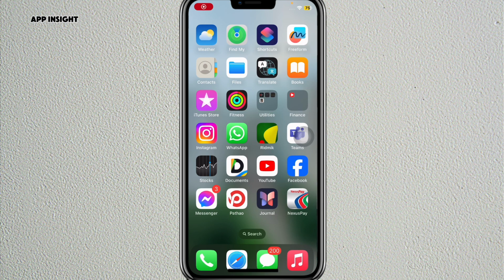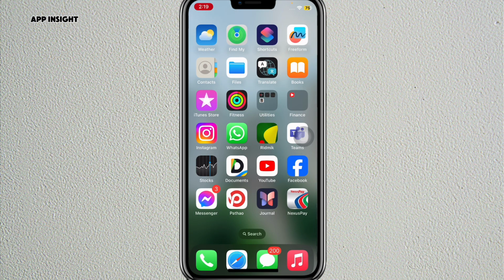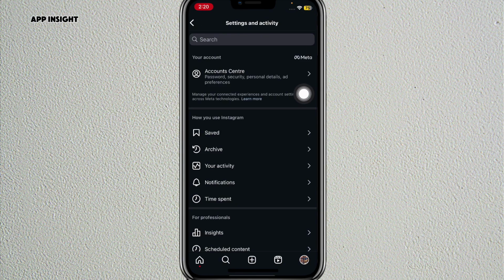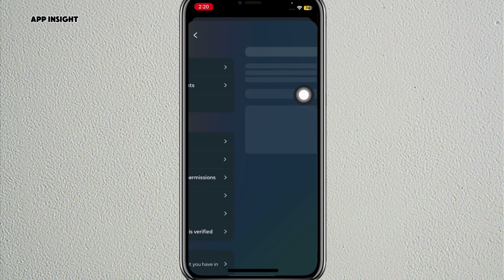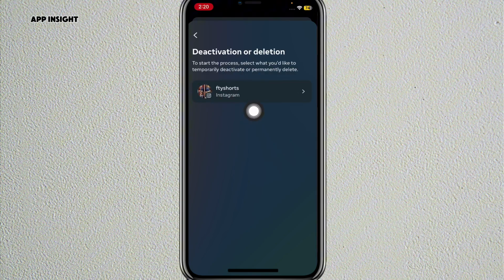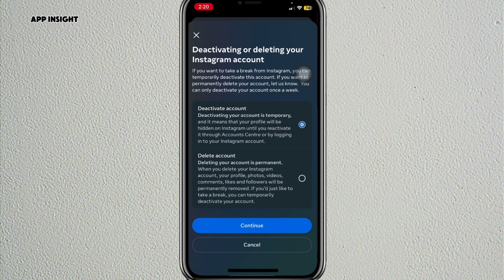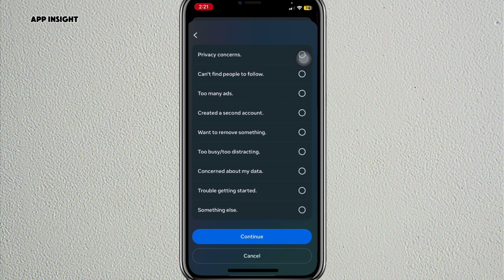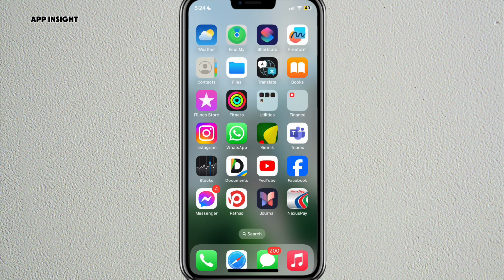How To Delete Instagram Account Permanently [New Update 2024]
In this video, I’ll show you how to delete your Instagram account permanently in 2024. Whether you want to take a break from social media or you’re ready to leave the platform for good, this step-by-step guide will walk you through the process of permanently deleting your Instagram account. I’ll also cover important details about what happens when you delete your account and what you need to do before saying goodbye to Instagram.

If you're searching for how to permanently delete Instagram account or looking to understand how to remove your account on both iPhone and Android devices, this tutorial has you covered. The method is quick and easy, so by the end of this video, you’ll know exactly how to erase your Instagram account forever. Remember, this method applies to the latest 2024 version of Instagram.

If you're tired of Instagram and want to know how to remove your account from the platform for good, this video will help you get it done! Watch to learn how to delete your Instagram account once and for all in just a few simple steps.